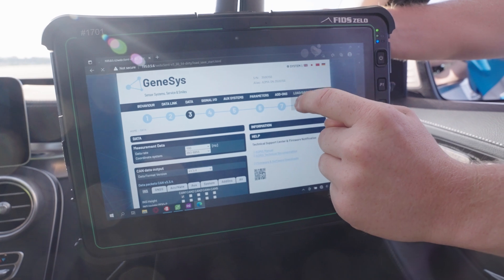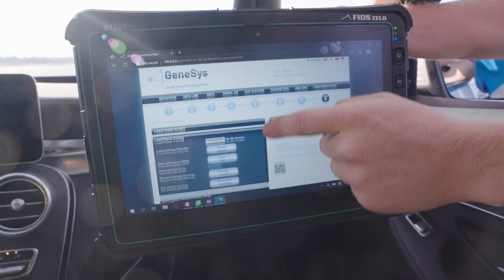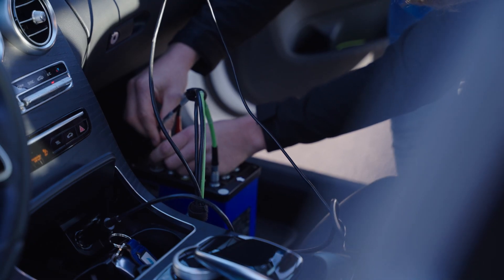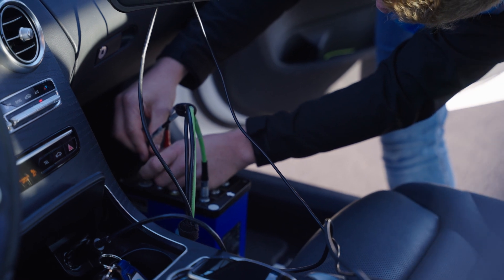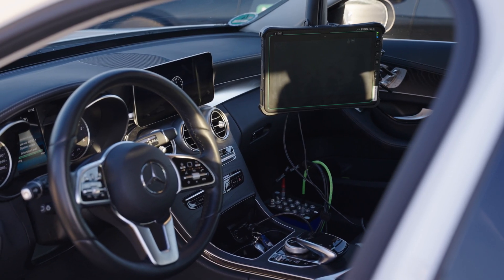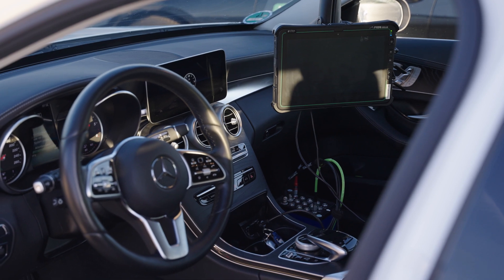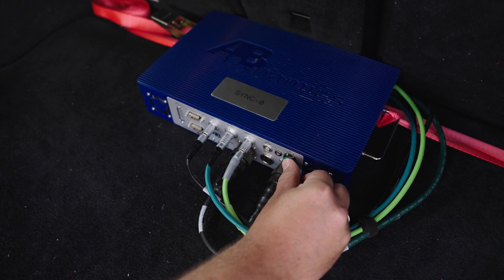ADAS Swarm Testing - Precision with ADMA, the GNSS Inertial Navigation System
The ADMA passes highly accurate position, orientation and velocity data to the robot systems with minimal latency. This enables the robot systems to locate each other and perform repeatable maneuvers. Due to the short initialization time and consistency in stability, the ADMA creates a very high efficiency. With the use of Dual Antenna, it is even possible to start testing directly without any initialization procedure.
GeneSys and AB Dynamics application and support work hand in hand and provide deep insights into the subject areas of the partner companies enabling us to better support our customers. This knowledge is reflected in the seamless integration of GeneSys products into AB Dynamics systems.